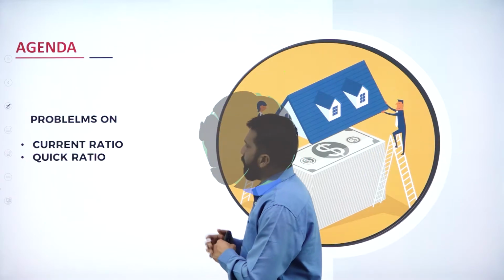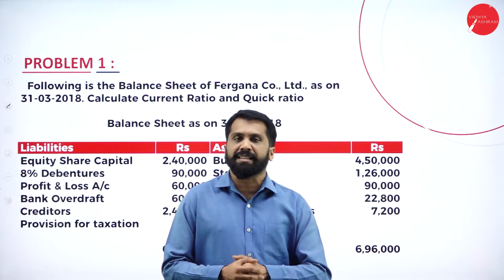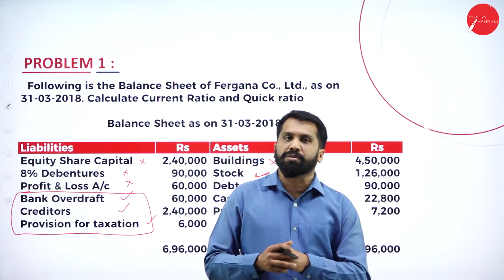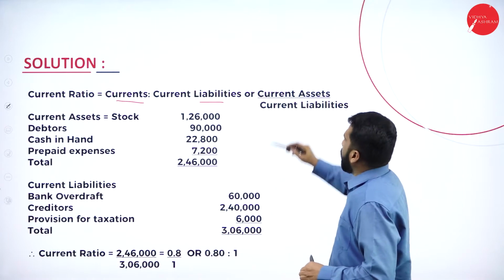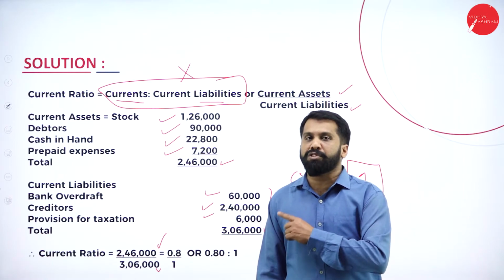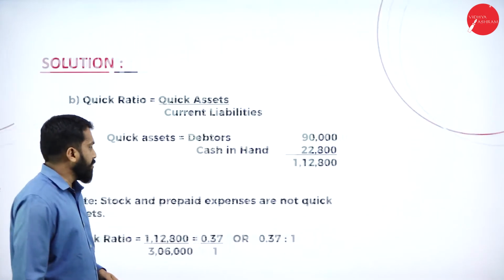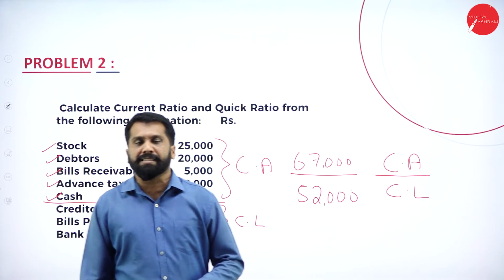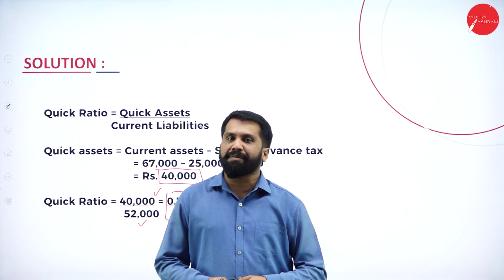DAY 26 | ACCOUNTING | III SEM | B.C.A | RATIO ANALYSIS | L5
Course : B.C.A
Semester : III SEM
Subject : ACCOUNTING
Chapter Name : RATIO ANALYSIS
Lecture : 5